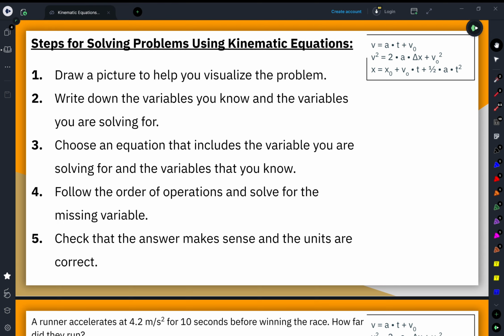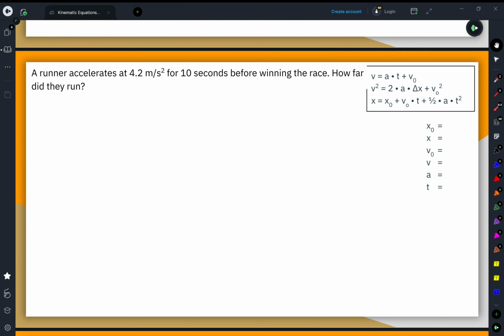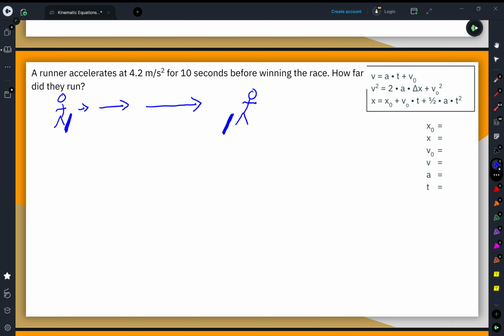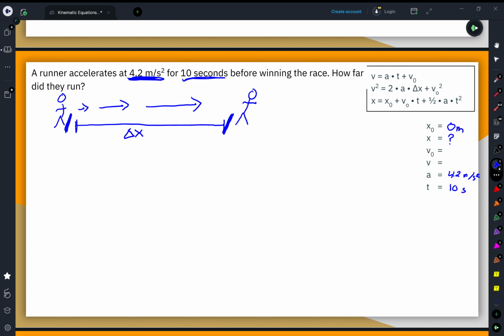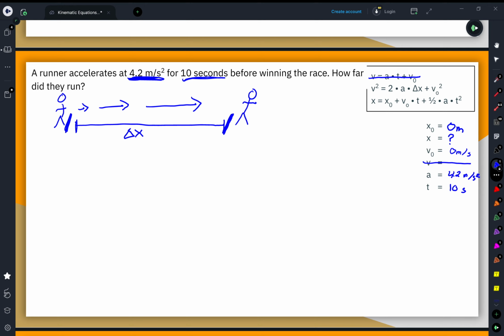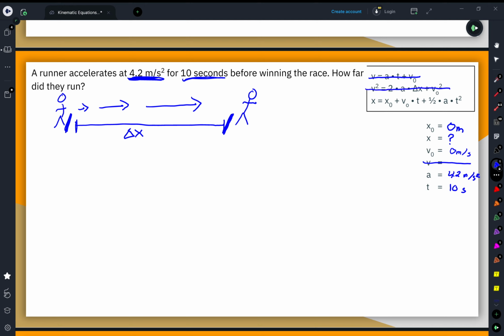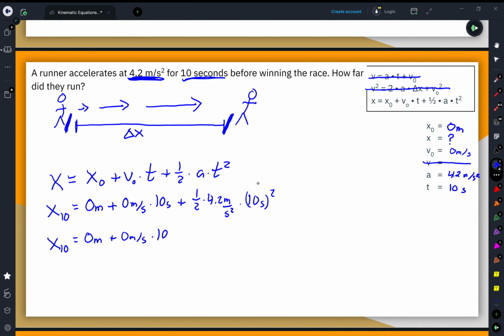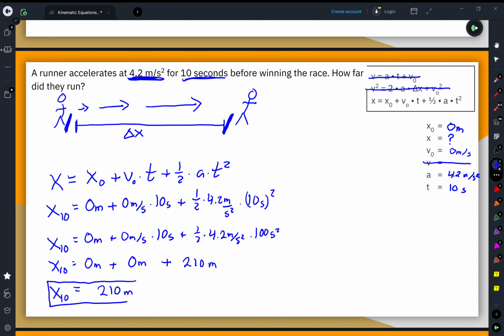How to Solve Kinematics Equation Problems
A runner accelerates at 4.2 m/s^2 for 10 seconds before winning the race. How far did they run?